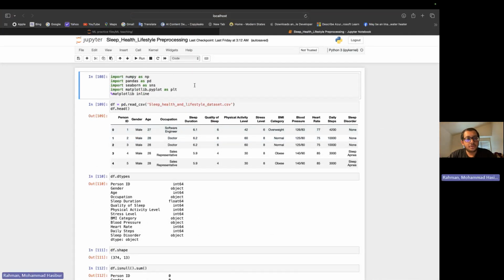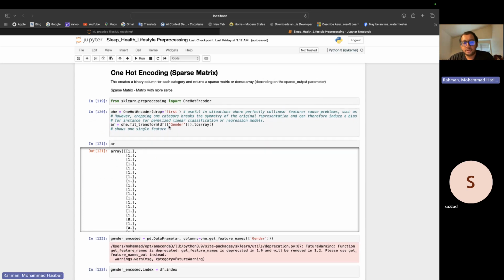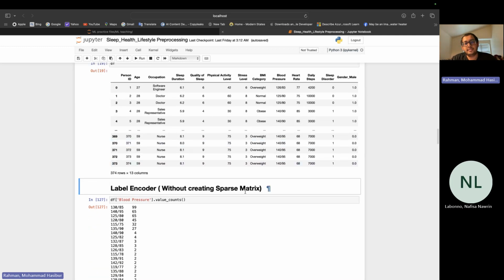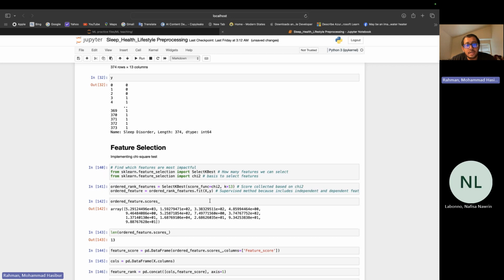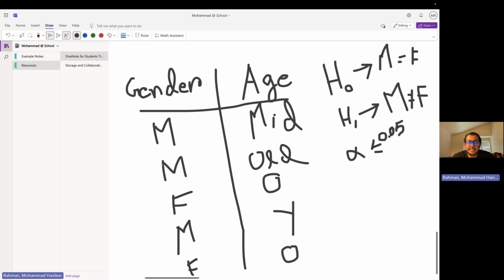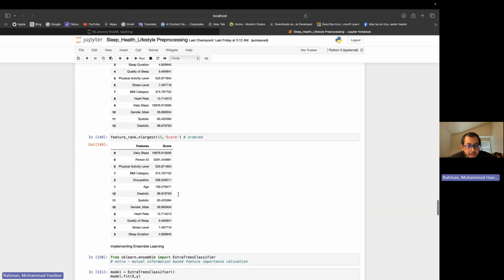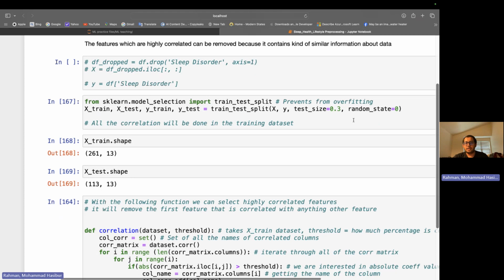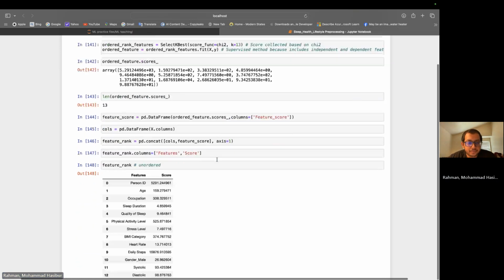Data Preprocessing for Machine Learning - 03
This video covers encoding techniques, feature selection techniques and pearson correlation to apply in the dataset. This is a beginner friendly tutorial